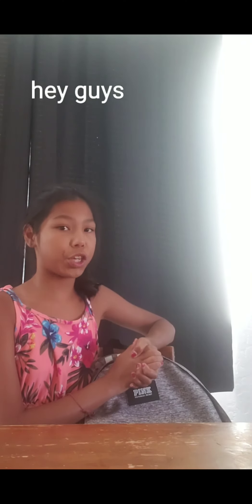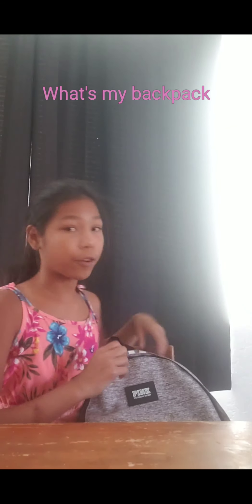What's in my backpack/Mesmerize Tolentino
Look!what in my backpack